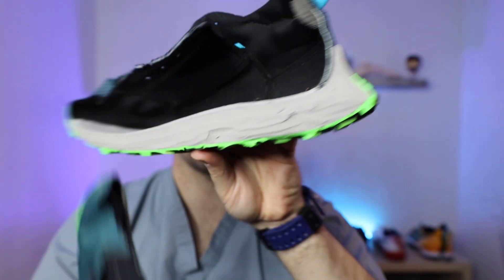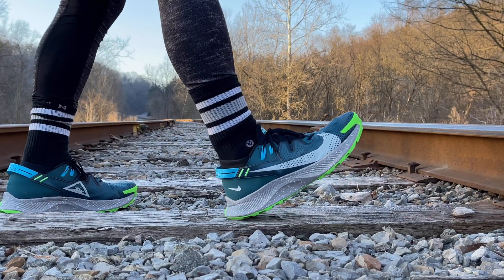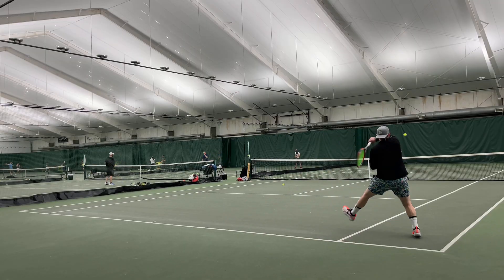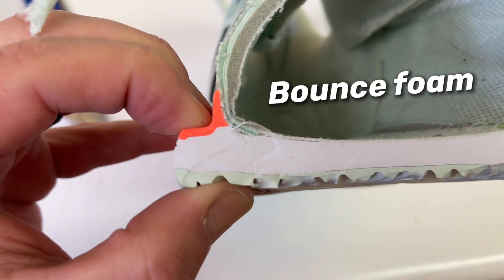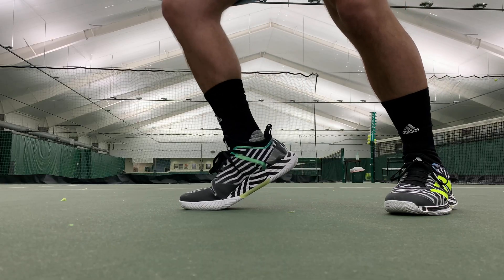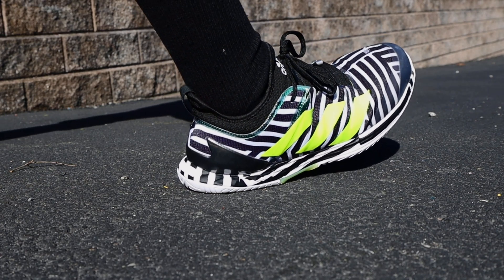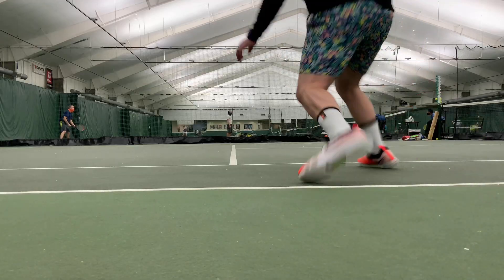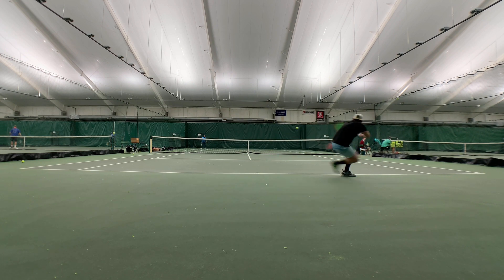Nike React Foam VS adidas Lightstrike Foam - What Is The Better Shoe Foam For Athletes?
Real foot doctor explains whether adidas Lightstrike  shoe foam or Nike React midsole shoe foam is better for athletes. Both midsole sneaker foams are made for certain athletes, sports and certain body types but its important to understand their benefits and limitations to the athlete who is wearing them. Whether you are in basketball shoes, tennis shoes, running shoes or other types of footwear, the type of foam in your midsole can mean the difference between peak and lack luster performance.

In this video I also explain the materials used in adidas Lightstrike and bounce foam as well as Nike React foam and how those materials and engineering affect the shoes wear, playability, and durability.

This has been an interesting to see the innovation in running, basketball and tennis shoes with adidas marketing Lightstrike  foam as their flagship lightweight EVA midsole shoe foam but many professional athletes prefer the performance characteristics of bounce and boost foam more.

Nike React foam has been a technical marvel in the field of plastics engineering with its eTPU and EVA mixture, but with how soft it is can it really be used in tennis shoes, running shoes, and basketball shoes effectively and for which players/ runners can it be useful for?

So what is the best shoe foam for athletes?

SORRY! The website that hosts the blog I referenced is no longer up as of uploading- I’ll keep searching to see if they moved the article

Time Stamps:
00:00 Video Intro
00:49 What is Nike React foam made of
01:00 Nike React foam performance characteristics
02:42 What is adidas Lightstrike foam made of
03:01 adidas Lightstrike foam performance characteristics
05:21 Who is Nike React foam best for
06:15 Who is adidas Lightstrike Foam best for

As a foot doctor I look at tennis shoes , basketball shoes, running shoes and athletic shoe technology a bit differently as I focus more on what foot types benefit from these shoes as well as the shoe's functional attributes

Some of the main areas we cover in this midsole shoe foam review are

- What are the features of adidas lightstrike midsole shoe foam and Nike React midsole shoe foam

Part of the midsole shoe foam series